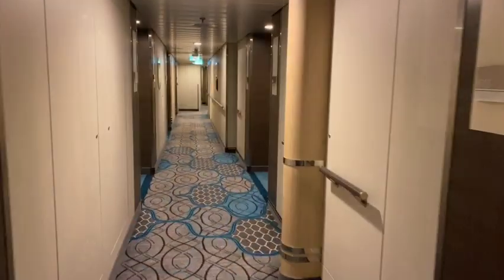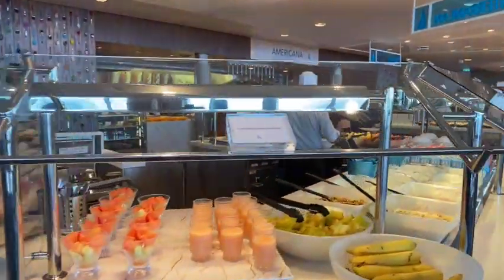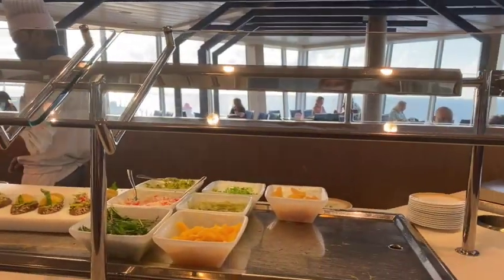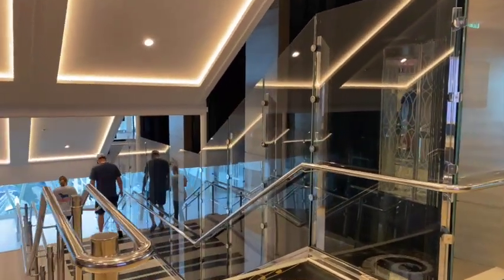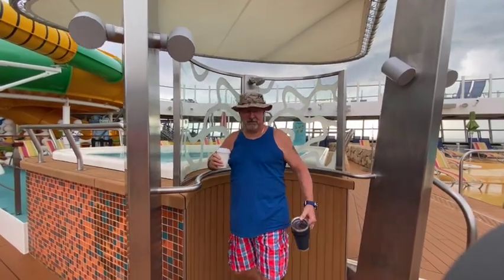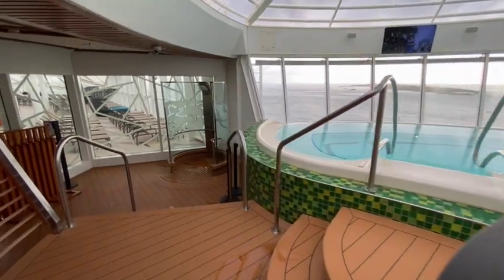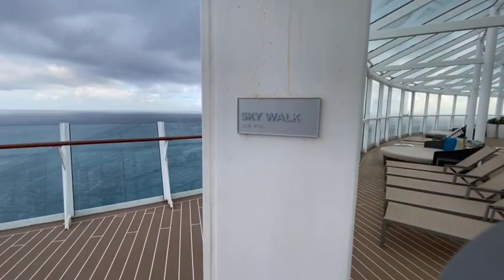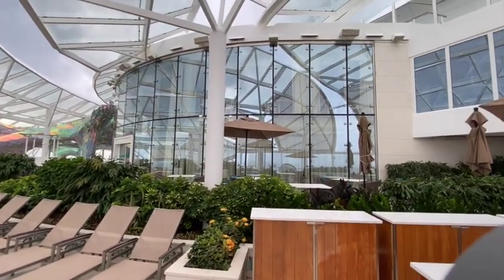Symphony of the Seas Buffet and Pools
Come along with us to see the Windjammer buffet and all the pools on Symphony of the Seas as well as learn a bit about Royal Caribbean guidelines. Thanks for joining us!

SEEN IN VIDEO:
~Sherri's aqua tshirt
~Sherri's Panama hat
~JJ's boonie hat
~JJ's newsie cap